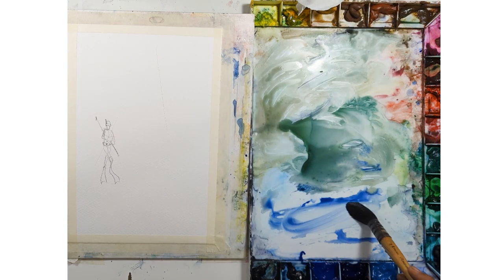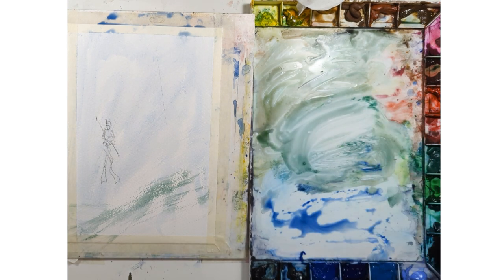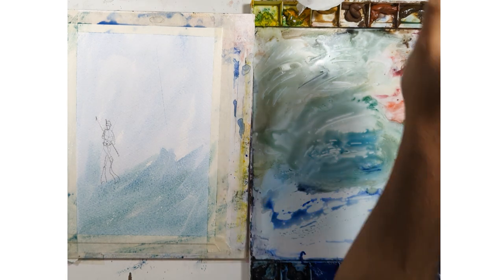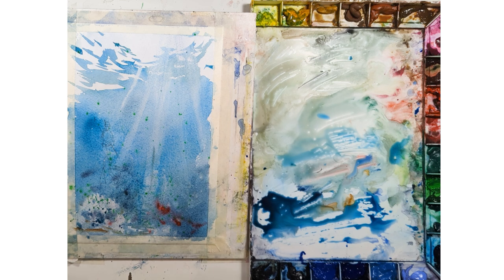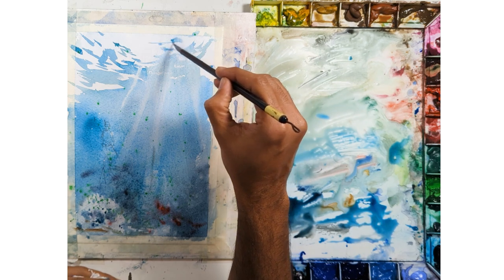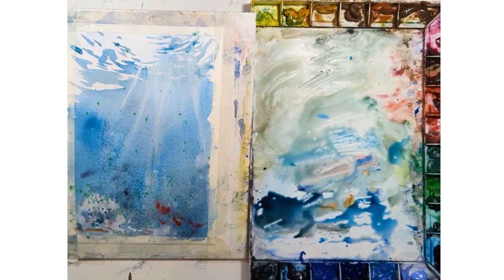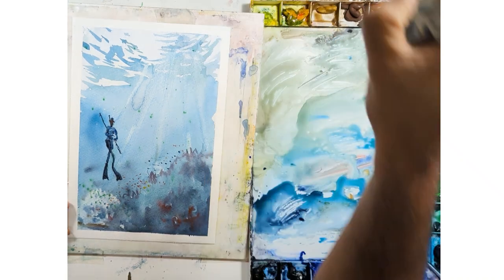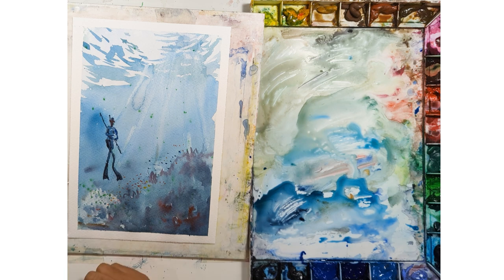Learn how to paint underwater scenes in watercolour with this tutorial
Learn how to paint underwater scenes in watercolour with this tutorial. With this guide, you'll be able to produce beautiful and realistic images of aquatic scenes in minutes!

If you're interested in learning how to paint underwater scenes, this is the tutorial for you! This guide will teach you the basics of watercolour painting, including how to create realistic underwater scenes. After watching this tutorial, you'll be able to paint beautiful and realistic images of underwater scenes like a pro!